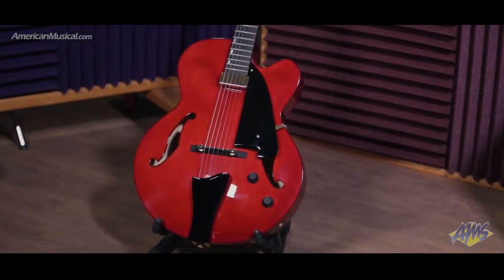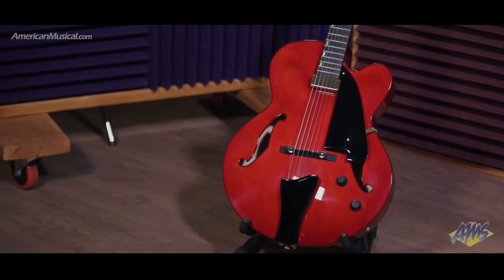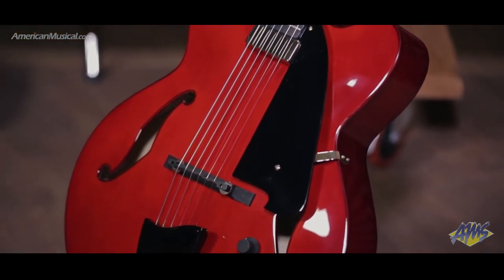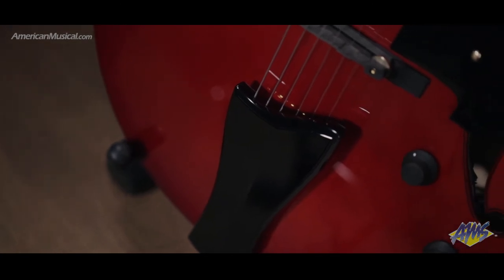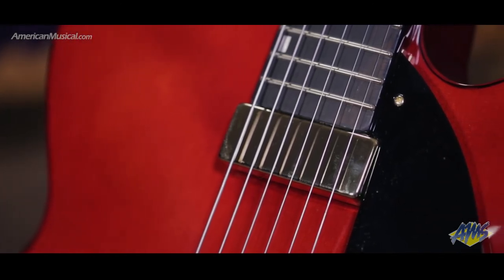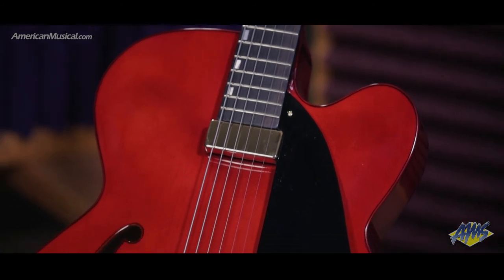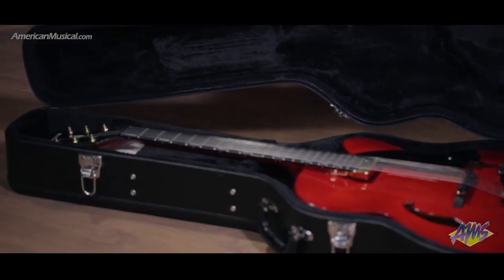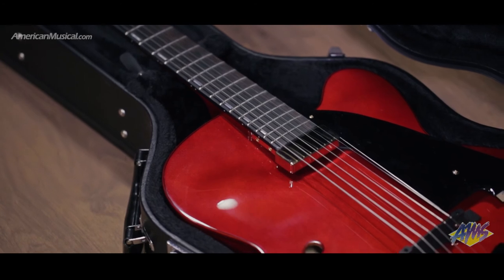Ibanez AFC151 Hollowbody Overview - American Musical Supply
The AFC151 comes with the Ibanez custom made Magic Touch-Mini humbucker pickup, providing a balance of classic tones, alongside clear articulation on both the top and bottom of the sound spectrum.